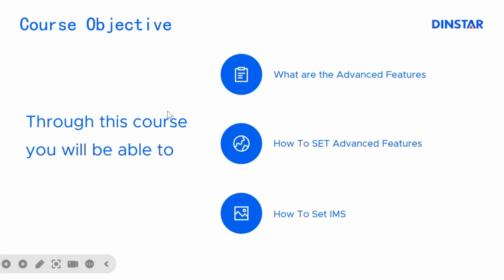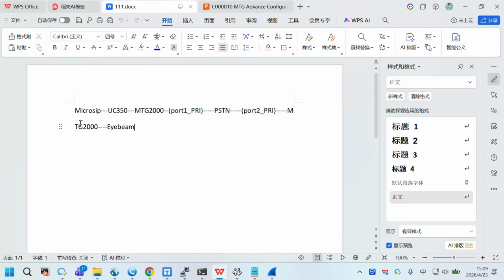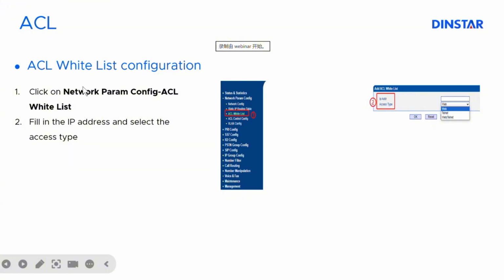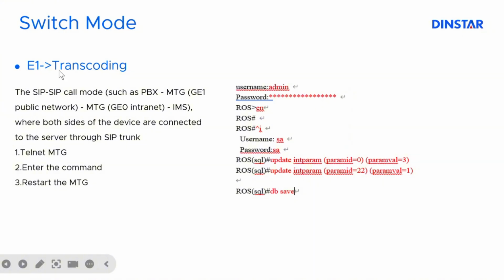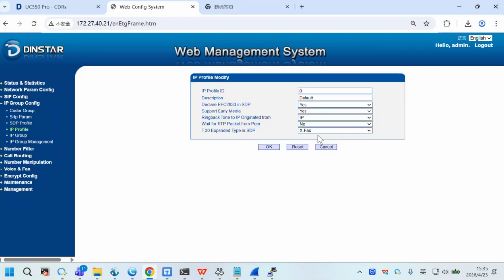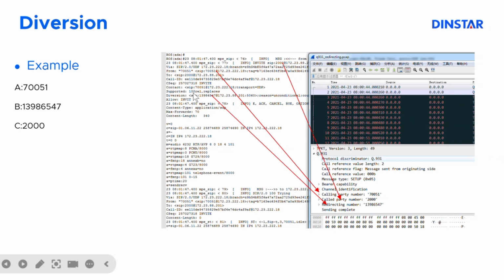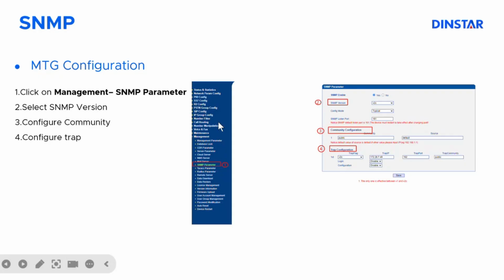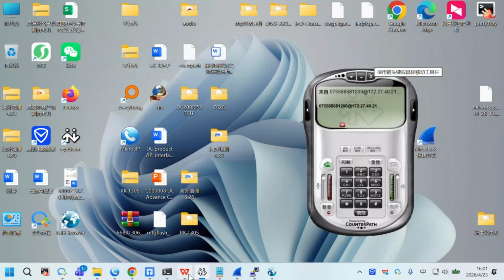DINSTAR Webinar of MTG Series Digital VolP Gateway: Lesson 2-Advance Configuration Recording